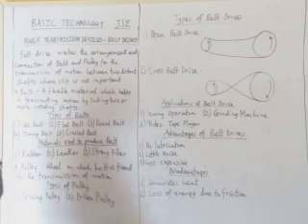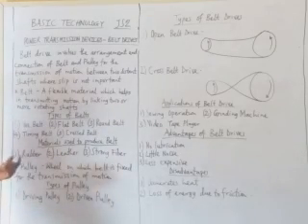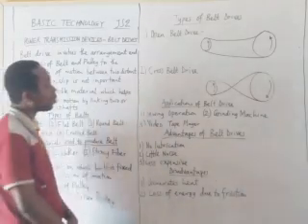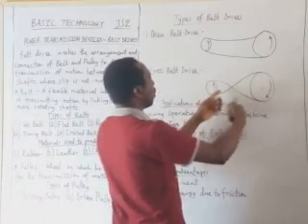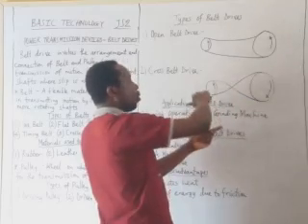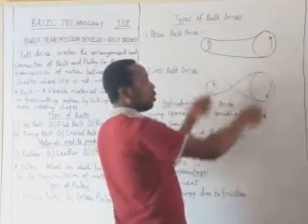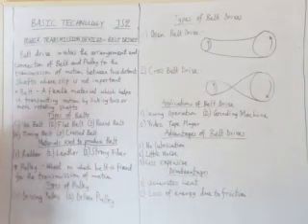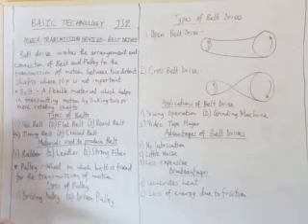Basic Sci JS 2 wk5